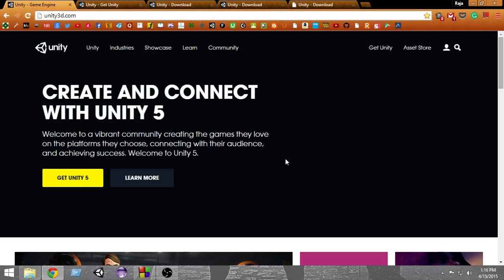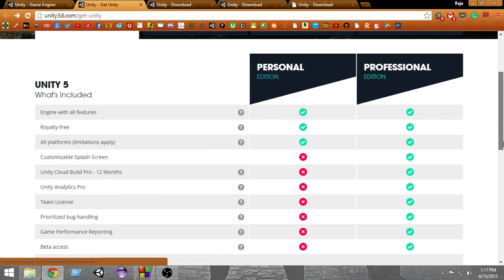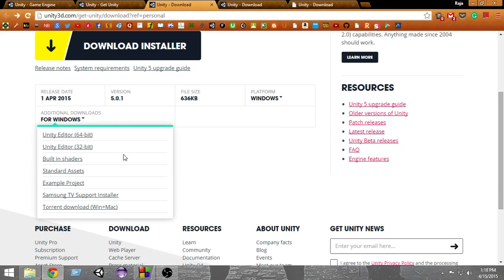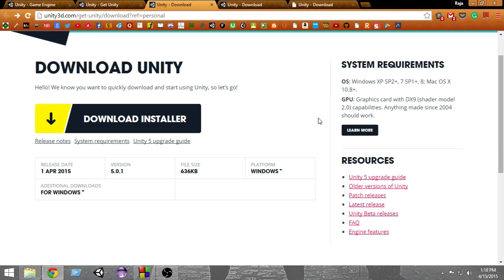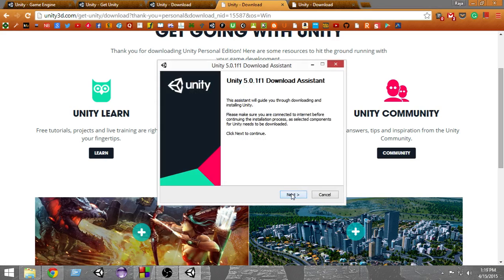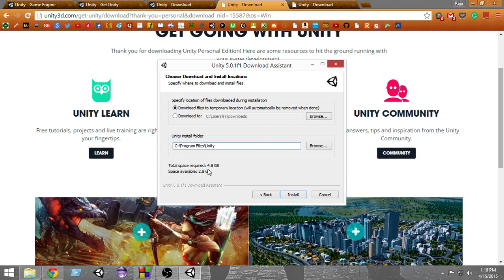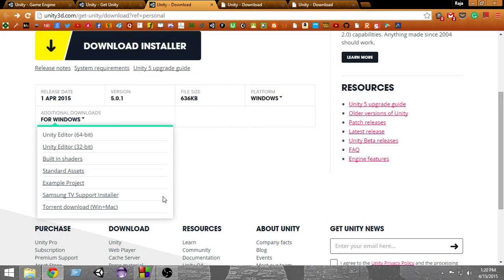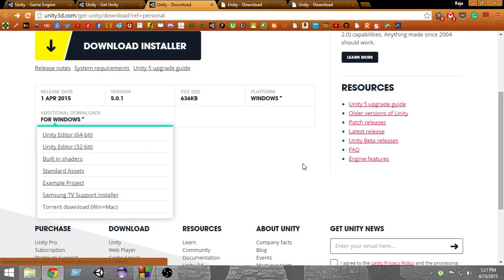Unity5 tutorial - Downloading and installing Unity5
In this video we'll download and install unity from their official website. There are couple of ways to download unity. We can install it directly by downloading via the unity installer, we can also separately download unity5 and other things provided with it. There's also an official torrent link to download unity5. In this video we'll take a look at all the methods of downloading unity5.